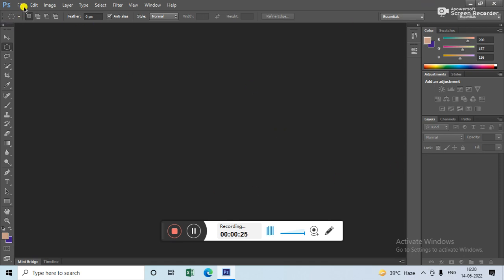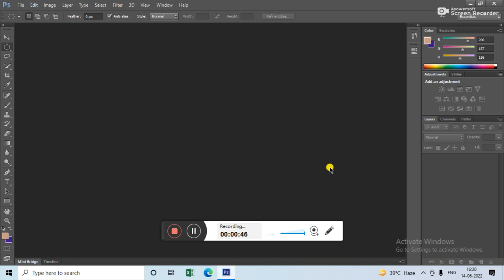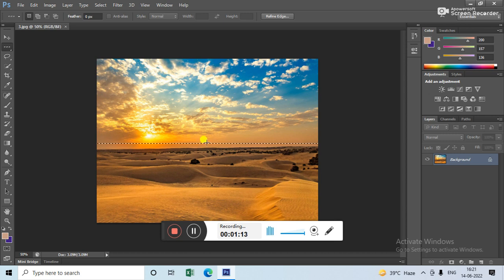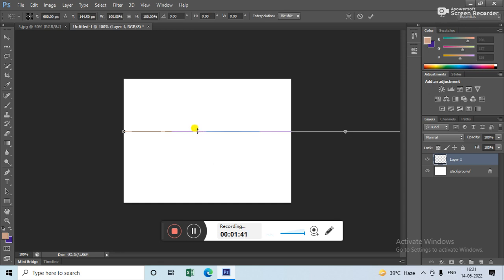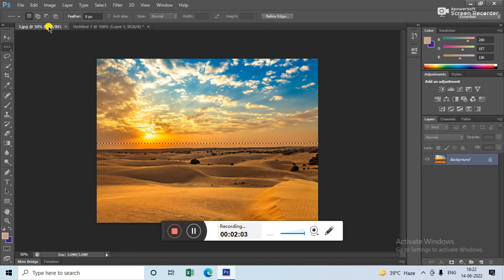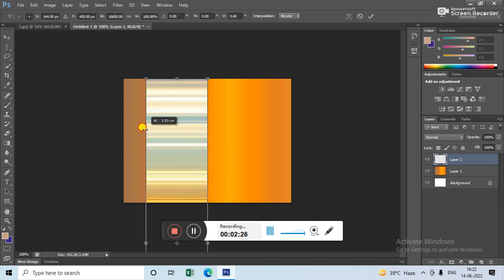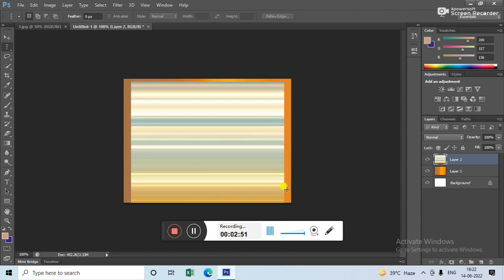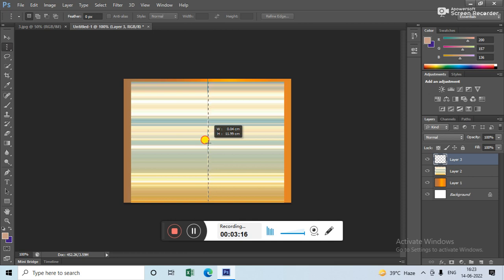how to use Single Row Marquee tool and Column marquee tool for background by Neha Gupta |Photoshop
Photoshop Full Tutorial for Beginners - Every computer user should learn Photoshop